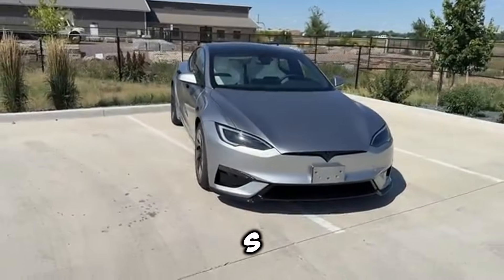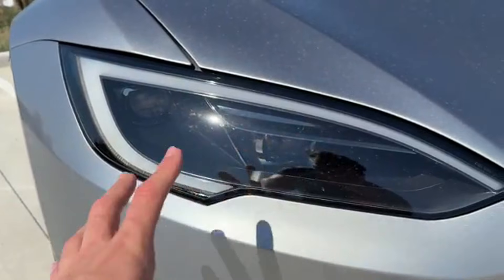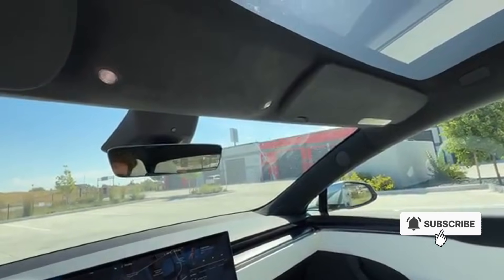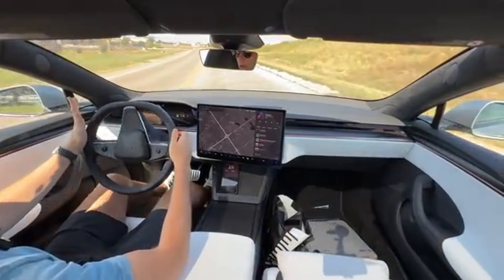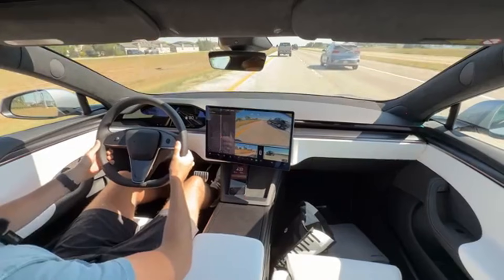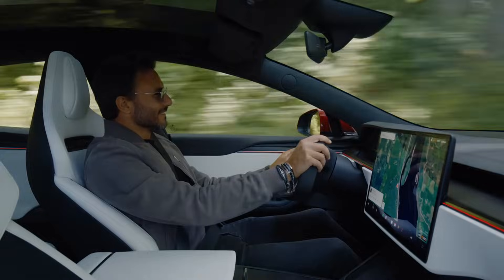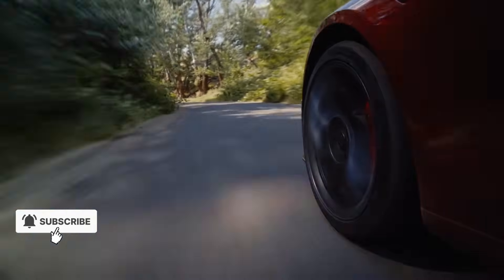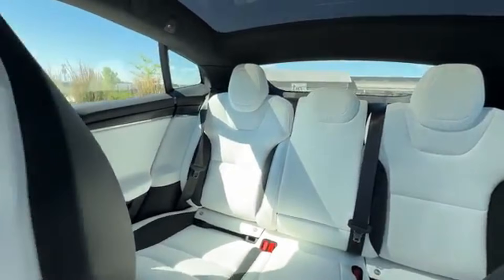2026 Tesla Model S Plaid vs 2025 Tesla Model S Plaid | What’s New?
2026 Tesla Model S Plaid vs 2025 Tesla Model S Plaid | What’s New?

The Tesla Model S Plaid is already one of the fastest EVs ever built—but what’s different in the 2026 update compared to the 2025 version? In this video, we break down everything you need to know: exterior design changes, new interior features, range and charging upgrades, Autopilot improvements, and pricing updates.

From subtle design tweaks like the new Frost Blue paint and adaptive headlights, to improved cabin comfort, upgraded sound insulation, and longer range, the 2026 Plaid is Tesla’s most refined version yet. But is it worth the extra cost compared to the 2025 Plaid? Or should you stick with the older model for value?

We’ll cover:
✅ Exterior & design differences
✅ Interior refinements & new features
✅ Range and charging improvements
✅ Autopilot & FSD updates
✅ Performance comparison
✅ Price changes explained

Whether you’re a Tesla owner, EV enthusiast, or just curious about the future of electric cars, this comparison has everything you need to know.